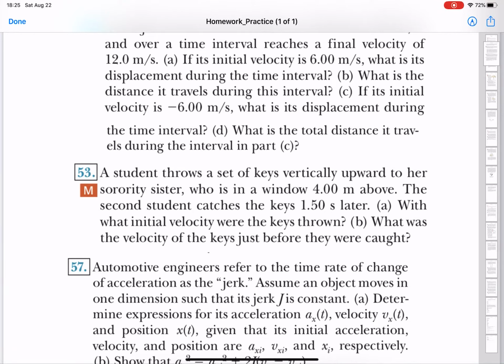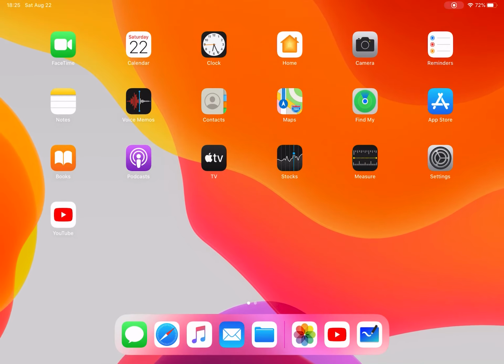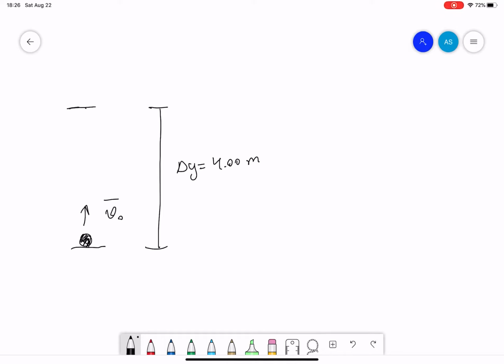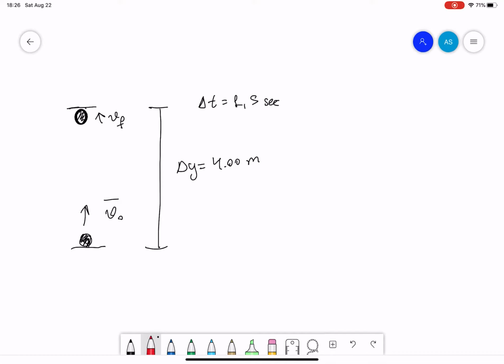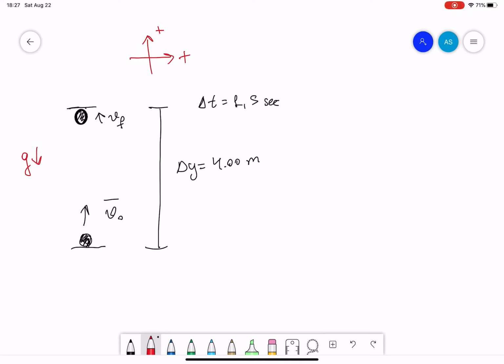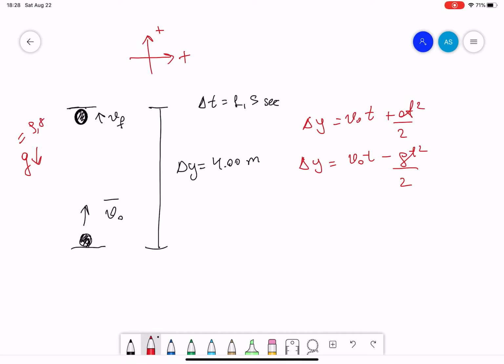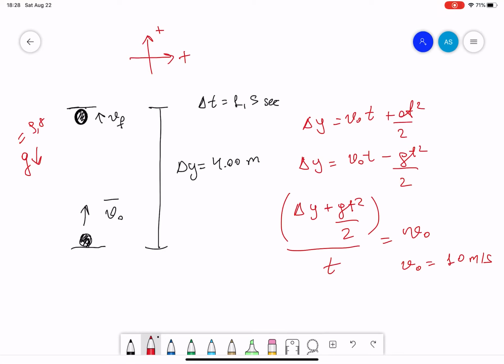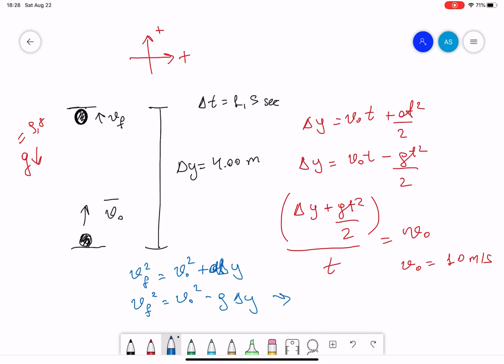Pr 53, 1D motion